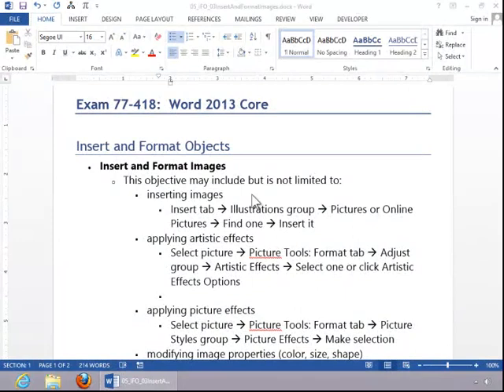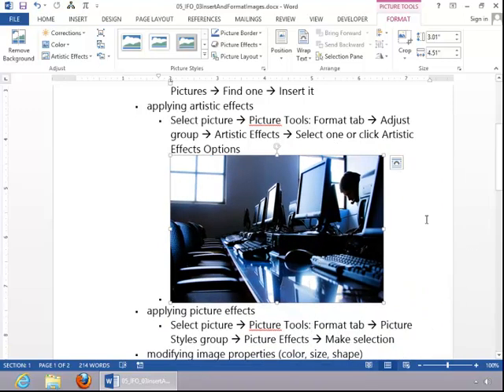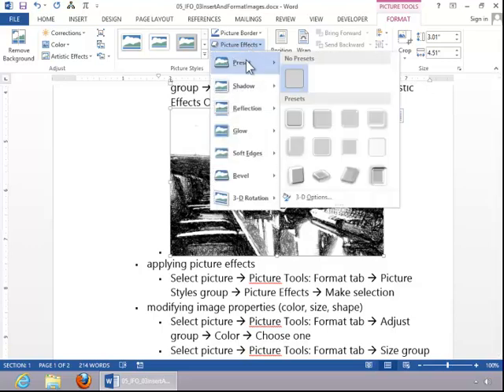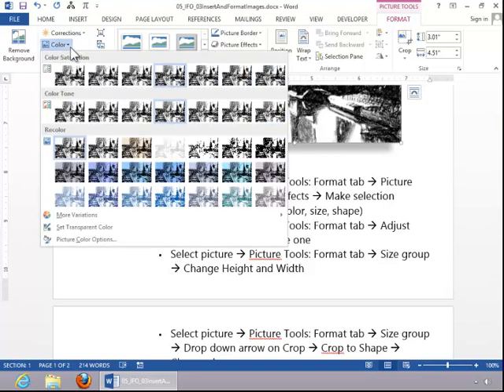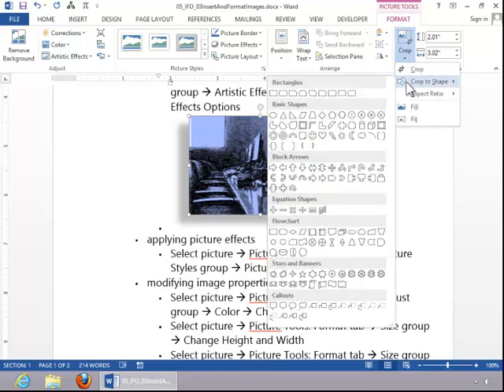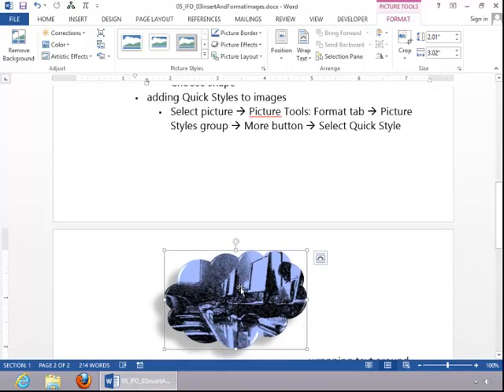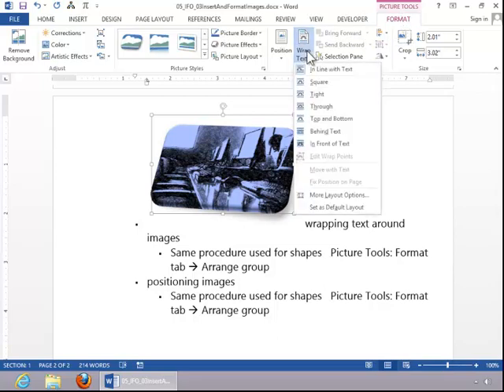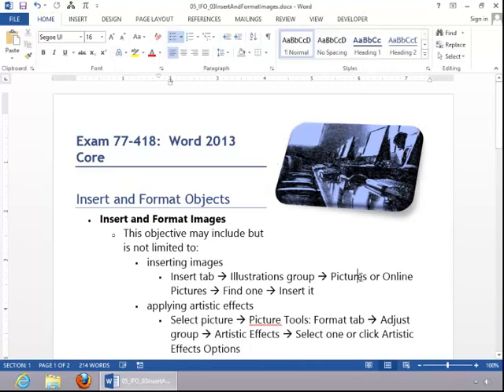MOS Review - Word 2013 Core - Insert and Format Objects - Part 3 of 3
This video covers the MOS Word 2013 Core - Insert and Format Objects: Insert and Format Images objective.